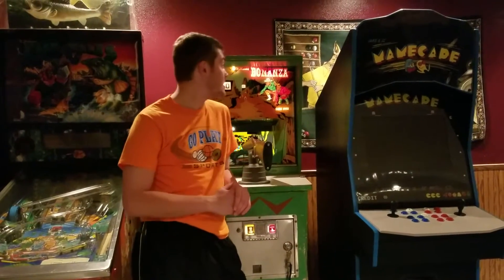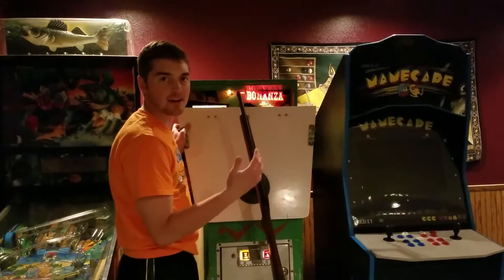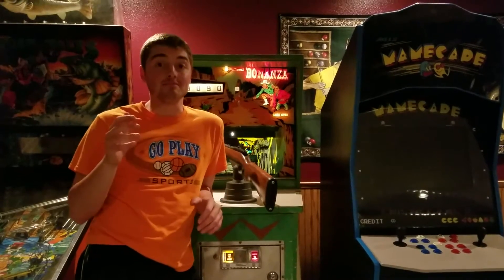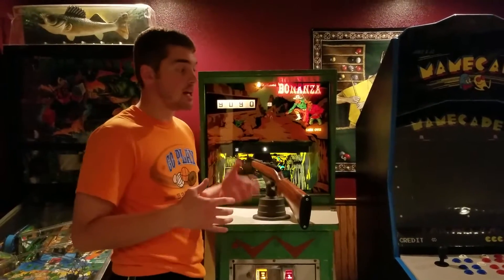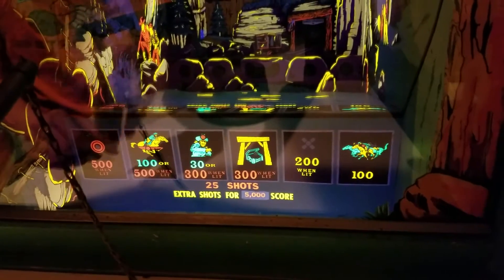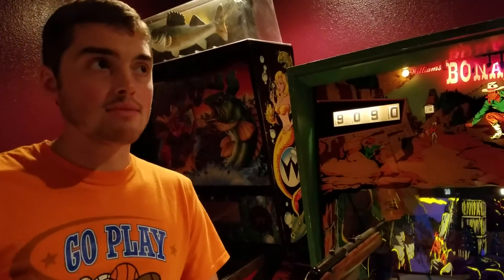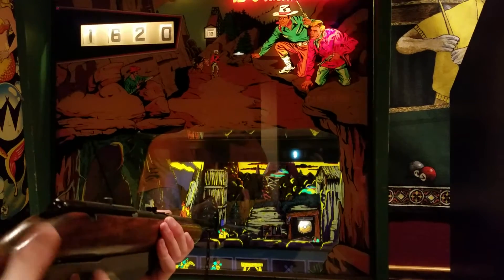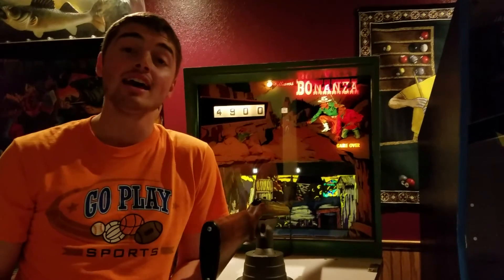1970 Williams Bonanza Rifle Arcade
Showing off my 1970's Williams Bonanza rifle Gallery game. for helping me get this game up and going! If you like this video, or have trouble with your machine send me a comment or a personal message and I will get back to you! Comments are appreciated, and any feedback is great!